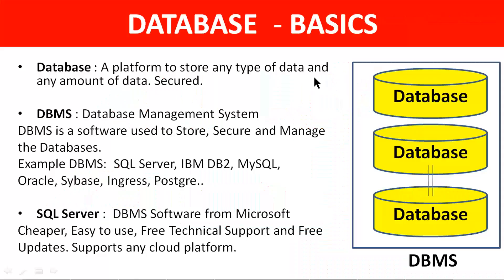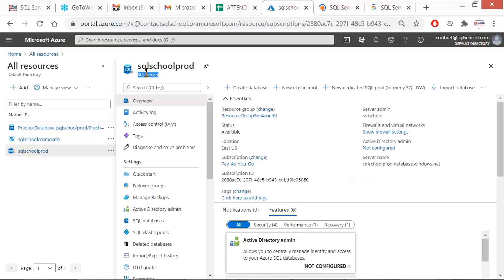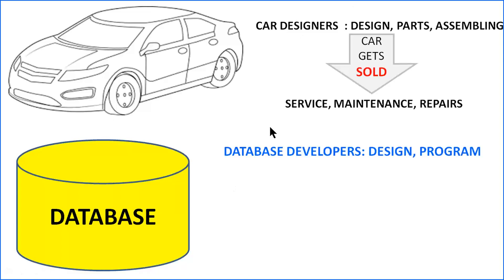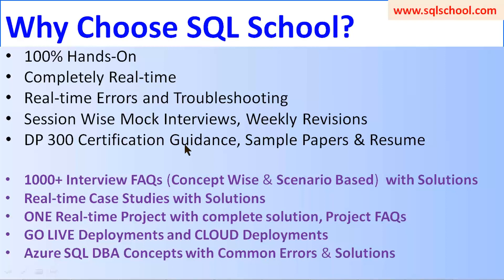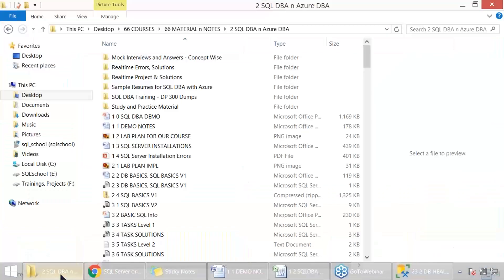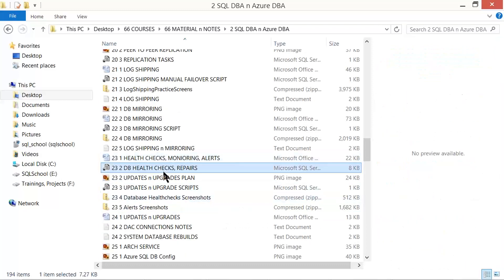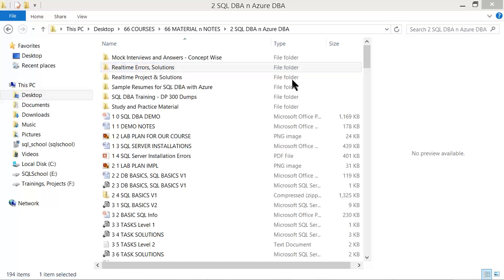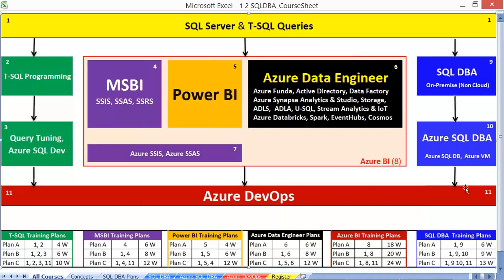SQL DBA Training With Real-time Project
100% Practical, Real-time

This SQL DBA Online Training from Real-time, Certified Trainers includes Basic to Advanced Database Administration activities : Capacity Planning, Query Tuning, Index Management, Database Maintenance, High Availability (HA), Disaster Recovery (DR), Query Store, In-Memory Tables, Database Repairs, Page Repairs, Jobs, Alerts, Resource Management, Security Management including Azure SQL DBA Activities like Azure Sync, Azure Server Failover, Azure Virtual Machines and Azure DB Migrations.

This SQL DBA Online Training also includes practical implementation of Always-On Availability Groups [AOAG] in Windows Clusters, LINUX Clusters and Real-time Azure SQL DBA activities. Additionally, this SQL DBA Training Course includes complete guidance for your Job Profile, Study Material, MCSA SQL DBA Certification (DP 300) and Real-time Projects for your Resume. Versions: SQL Server 2014, 2016, 2017 and 2019.

Reach Us (24x7) today for Free Demo